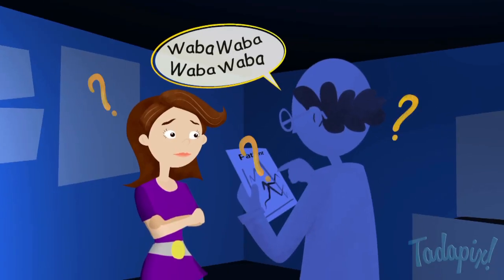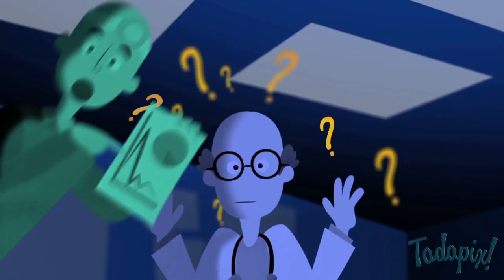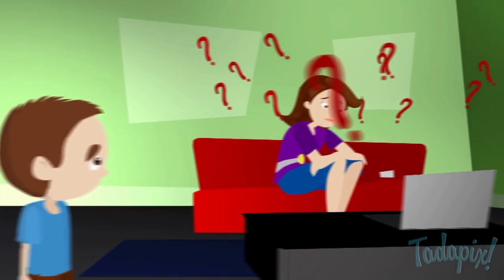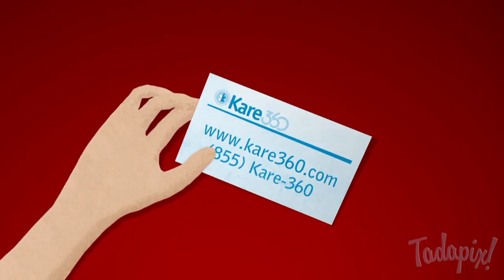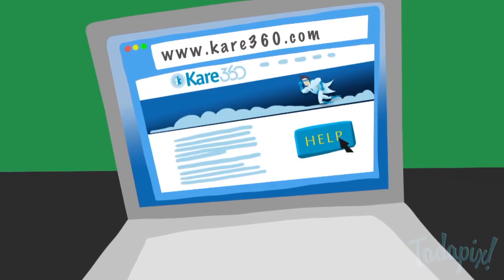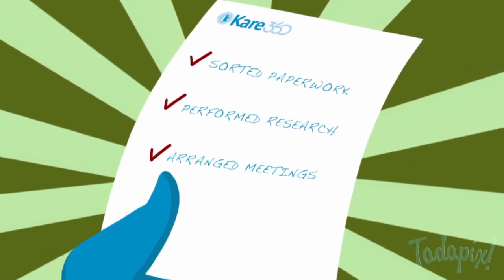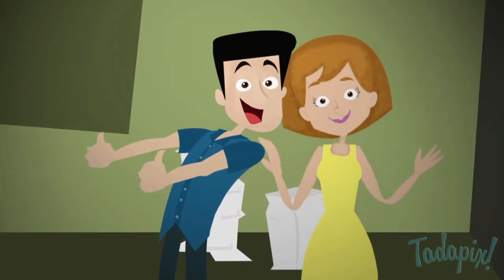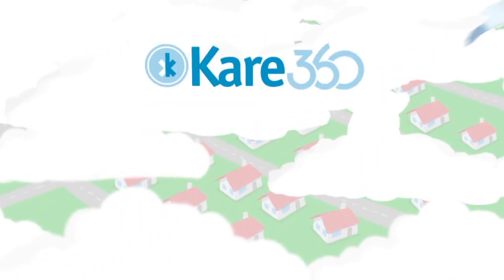Healthcare Superheros Kare360 Explainer video by Tadapix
Managing all the paperwork and organization that goes into your healthcare needs is too complex and overwhelming. You need a Kare360 Superhero to manage it for you.